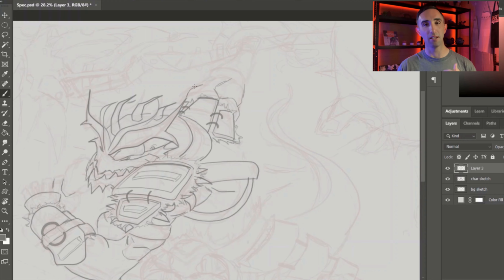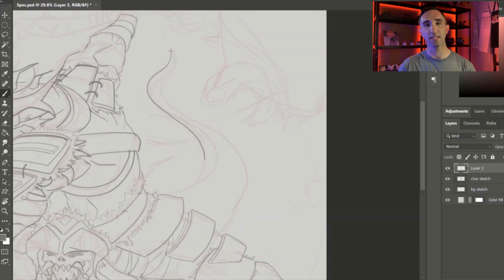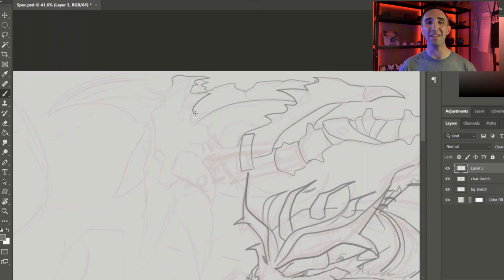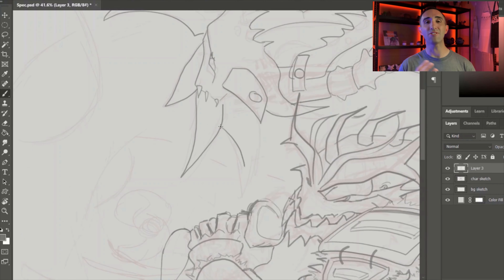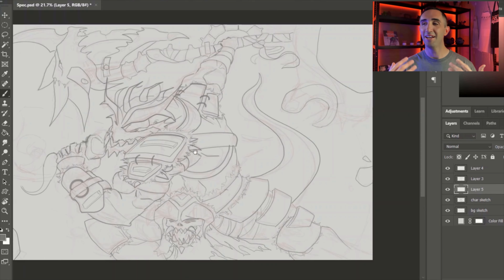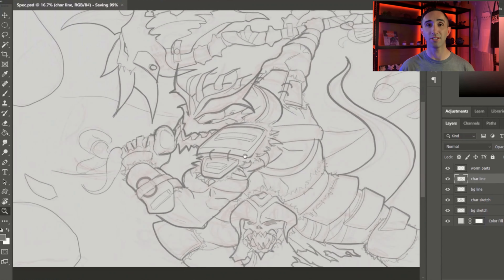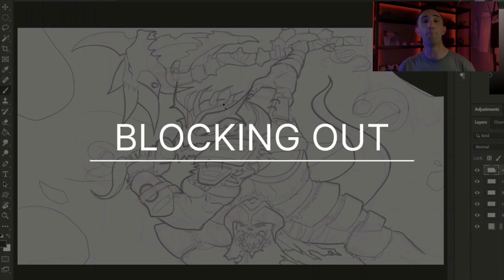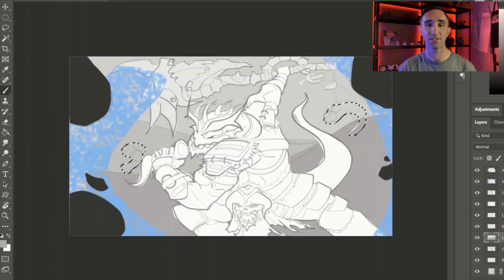Updates your art clients will LOVE 😍| What's Good Enough to Send to Art Clients??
How to update clients and what's good enough to send to art clients should be on the mind of any freelance artist. What if they hate it? What if your client is rude or doesn't understand what you send them? That's why in this video, you'll learn tips and advice on how to send updates to art clients. From the quality of your images, to the frequency, timeline, and what should be sent along with photo updates. Trust me, the last thing you want to do is just send along any old image and hope for the best. Try out these tips to supercharge your updates and excite your clients!

Do you have any questions? Anything you need clarified? Ask me in the comments! I ALWAYS answer your comments. No lame hearts and ignoring comments from this guy.

00:00 Is your update good enough?
0:34 The best reactions
1:13 Don't send this!
2:10 Improve your line art like this!
4:14 An even better technique!
5:51 What you need to understand
6:41 Send these along too
7:24 How often?
9:27 Because, life happens...